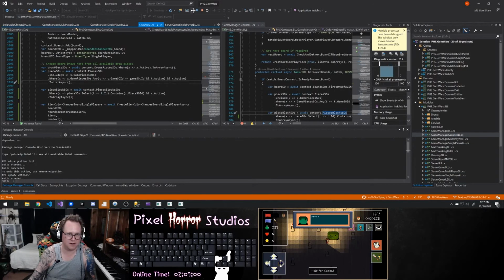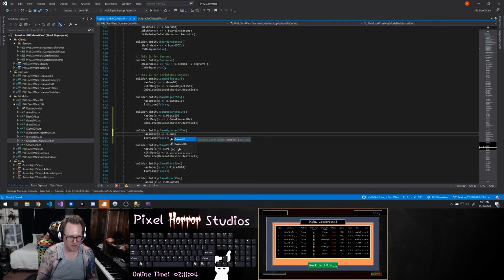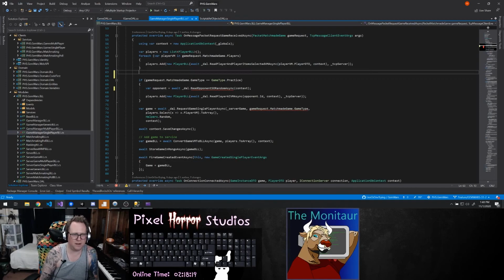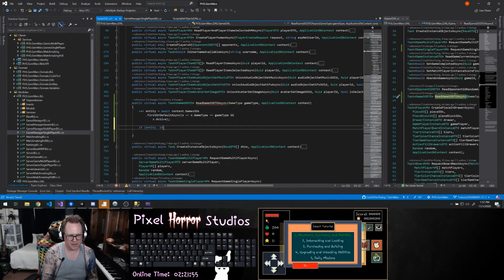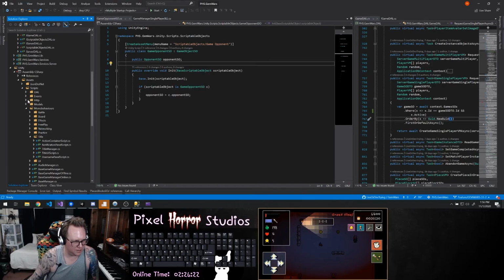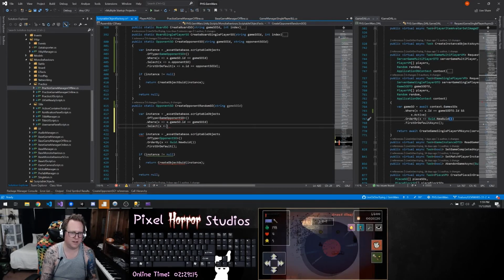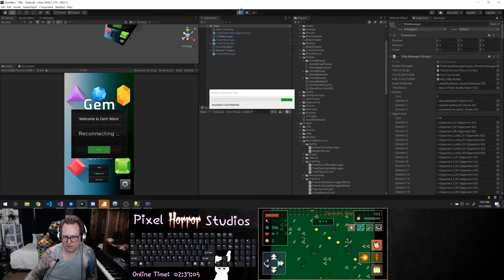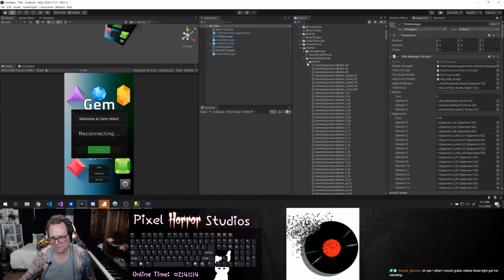Day 31 - 2 - Continue to Add Scriptable Objects for Game, Round, Match Set, and Match in Unity3d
In this video, we start moving the scriptable objects created for game, round, match set, and match onto the Asp.NET WebAPI backend server. These objects need to be generated on the backend for all online game types whether for single or multiplayer. Single player will still have offline play but games will not generated on the server. Single player game data is aggregated and saved in a temporary .dat file and uploaded to the server when a connection is restored.